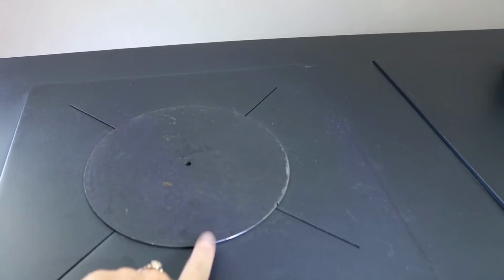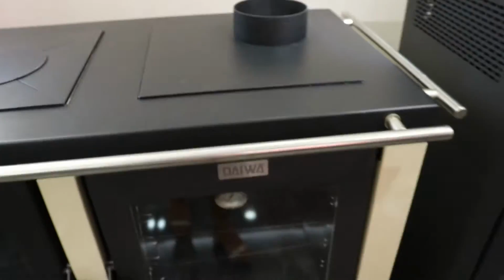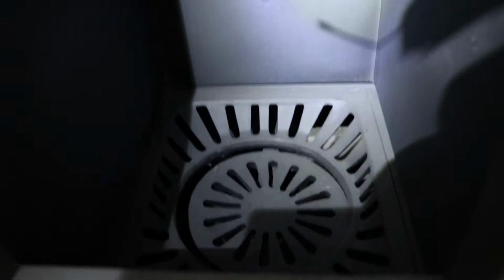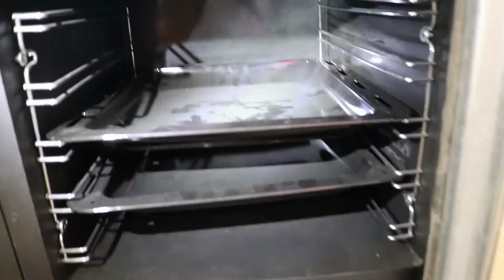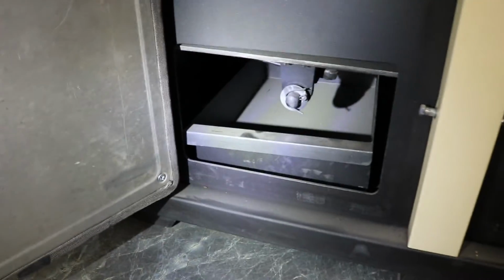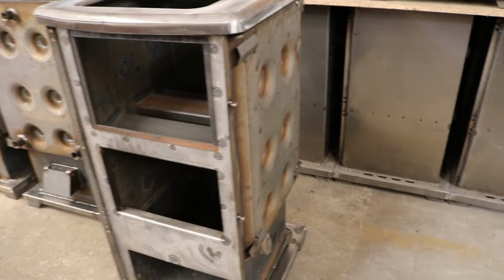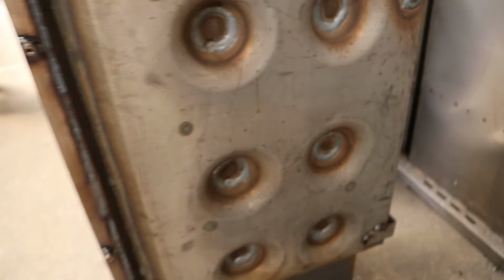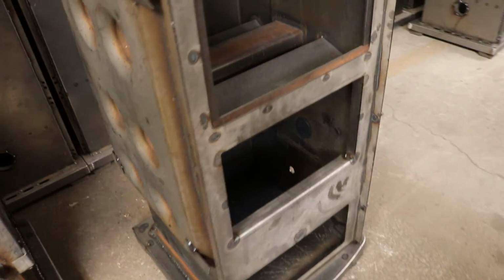Teba TK22 Plus Coal Cook Stove - Technical Overview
Sarah from Obadiah's Woodstoves takes a look at the Teba TK22 Plus Hydro Cook Stove and shows you the technical details up close including firebox construction, baking oven details, water jackets, and more.

Give us a call at:
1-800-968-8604 (Monday - Friday, 9:00 AM - 5:00 PM MST)